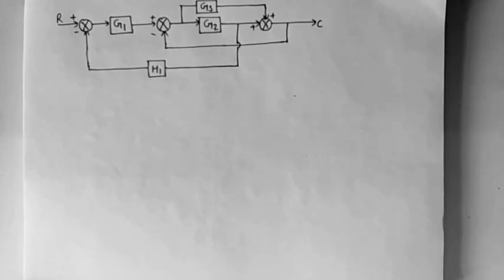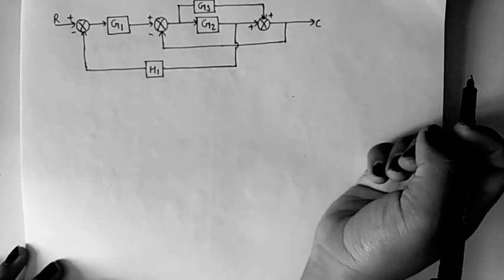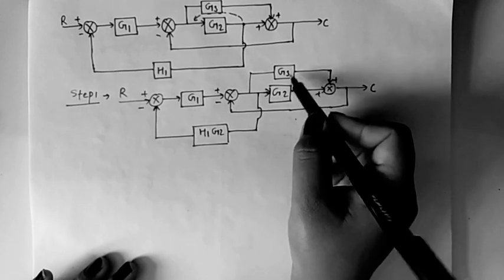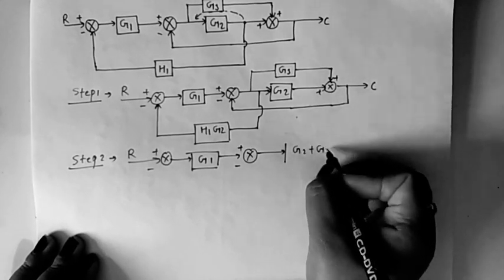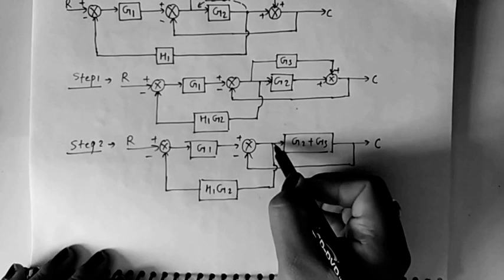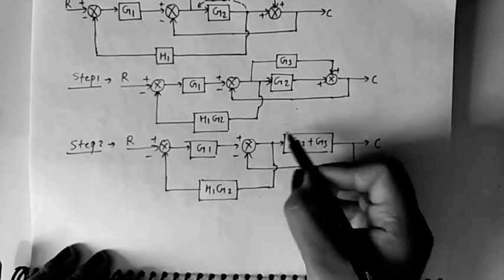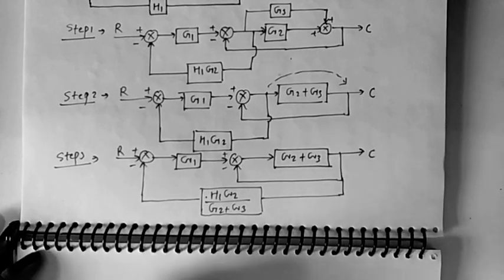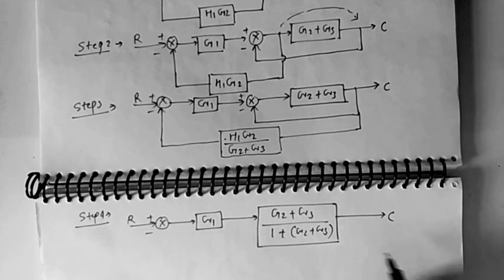Transfer function of a block from block diagram reduction method